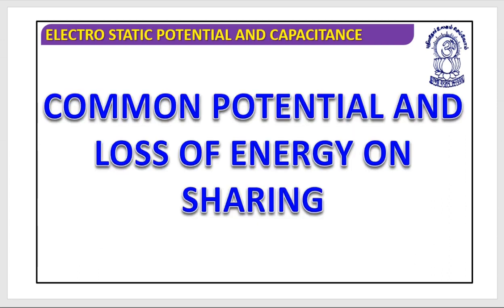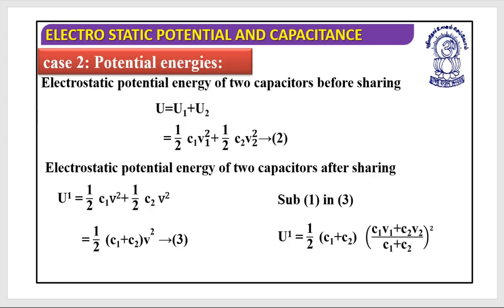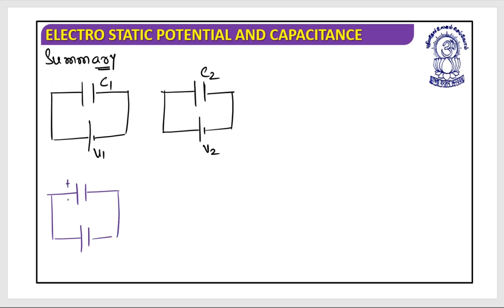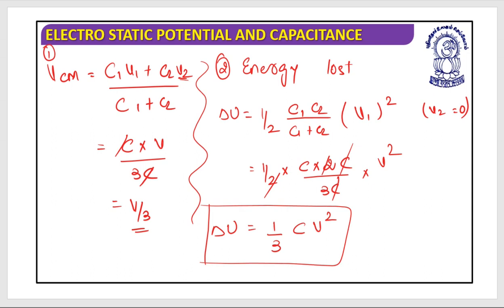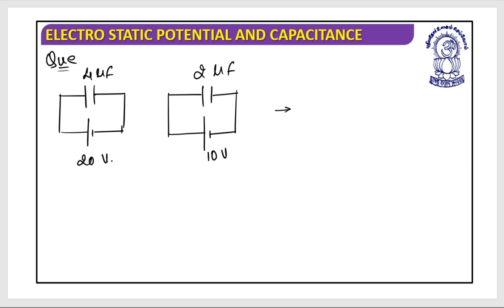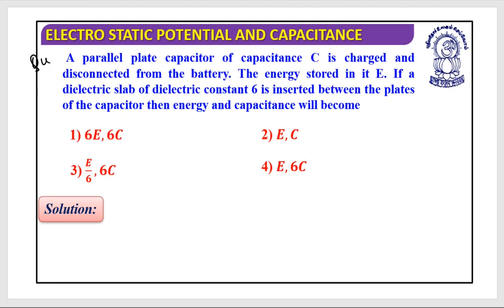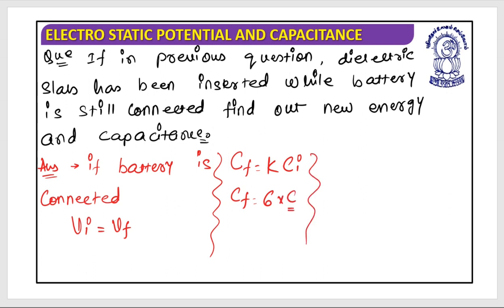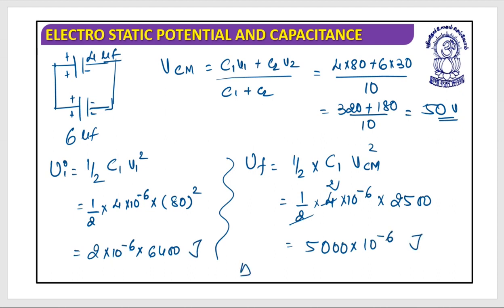NEET & IIT-JEE | PHYSICS | ELECTROSTATIC POTENTIAL AND CAPACITANCE | LECTURE 15